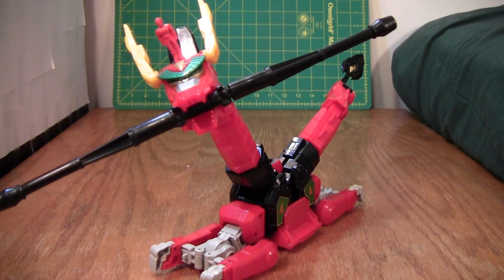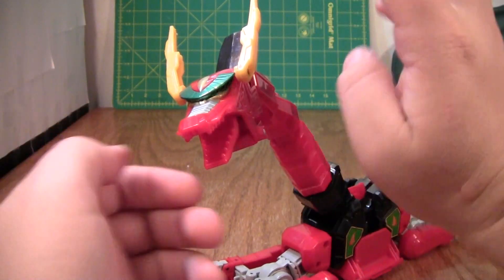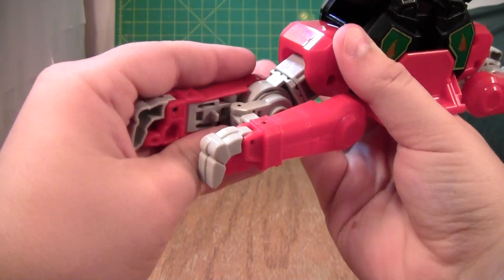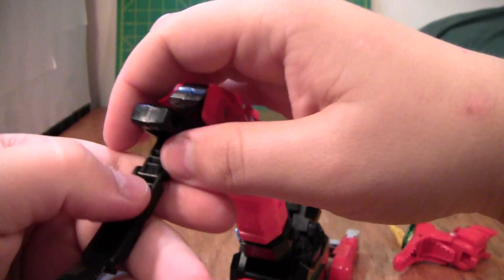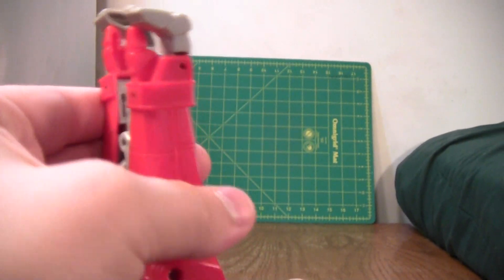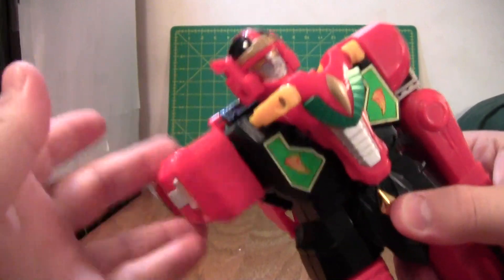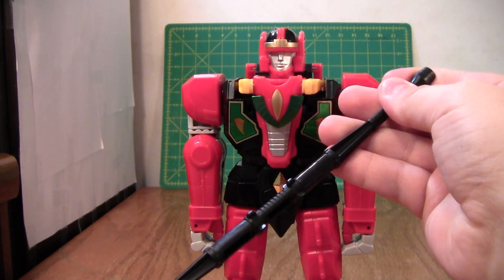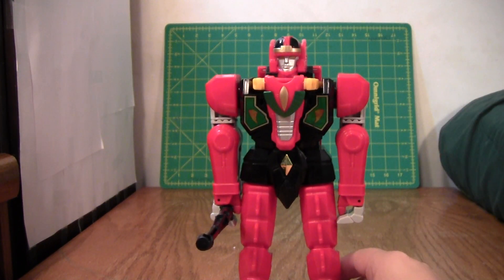Mighty Morphing Power Rangers Red Dragon Thunder Zord Review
Red Dragon Thunder Zord is a really cool figure from the second season of the Mighty Morphing Power Rangers. Watch the review to learn more.